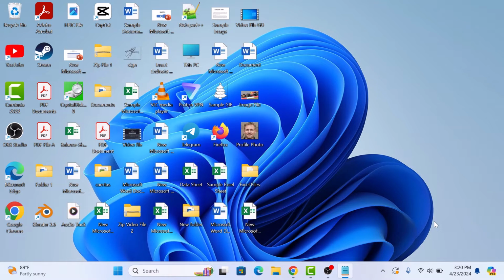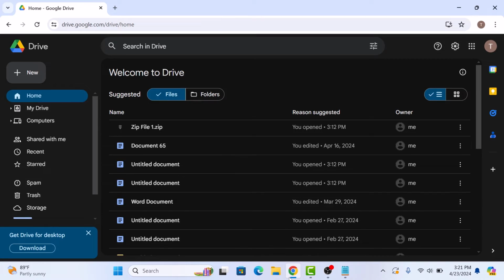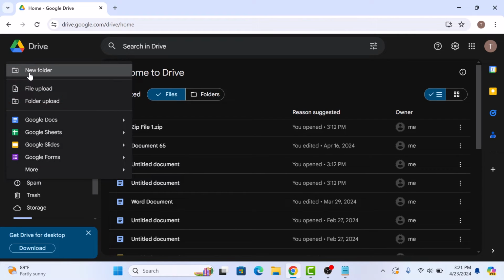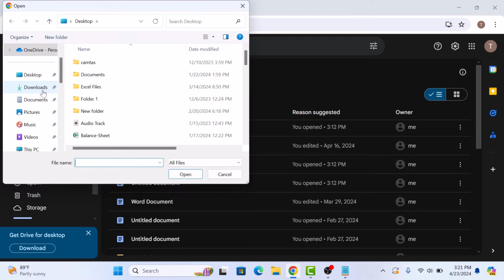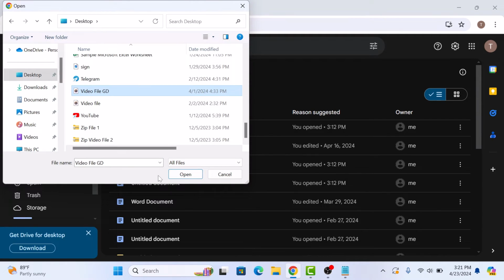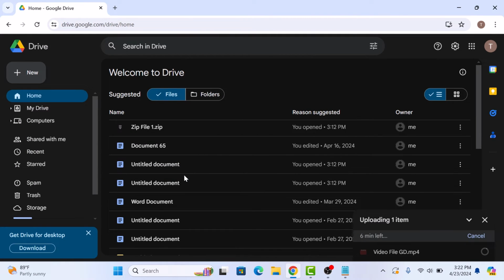How to Upload Video on Google Drive 2024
This video guides about how to upload video on google drive.

Uploading videos to Google Drive provides a secure and convenient way to store, access, and share your video files from anywhere with an internet connection.

To learn how to upload video in google drive, simply follow the step-by-step guide.

Here are the Steps to Upload Video File in Google Drive:

1. Open Google Drive and make sure you are logged into your google account.

2. Click on "New" button with "+" sign at top left corner of screen.

3. Select "File Upload" from the dropdown menu.

4. Locate and Select the video file you want to upload from your computer or device.

5. Click "Open" to start the upload process.

Upload may take some time depending on the size of your video file and your internet connection speed.

You can monitor the progress of the upload in the bottom right corner of the screen.

So that's how you can upload video on google drive. In case of any issue ask me in the comments section below to get the prompt reply.